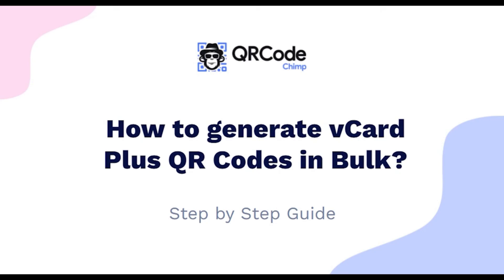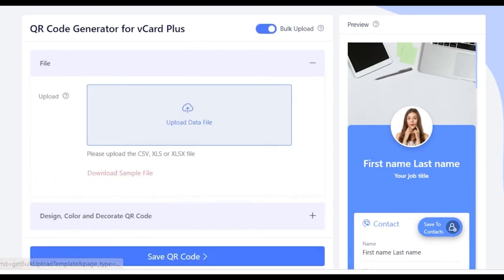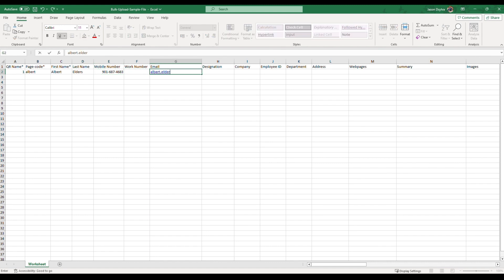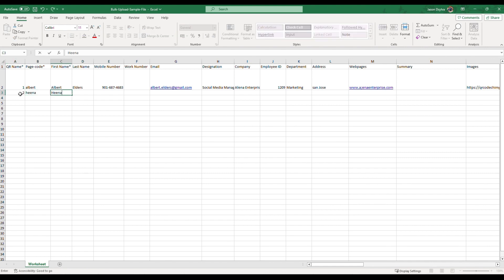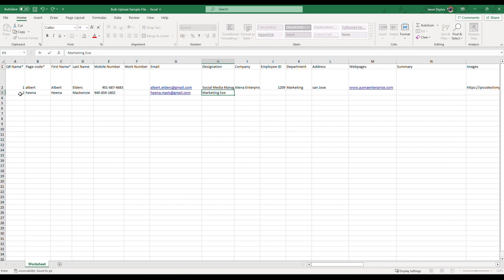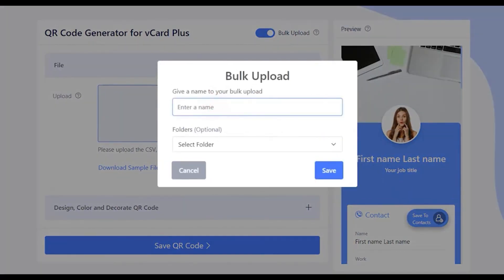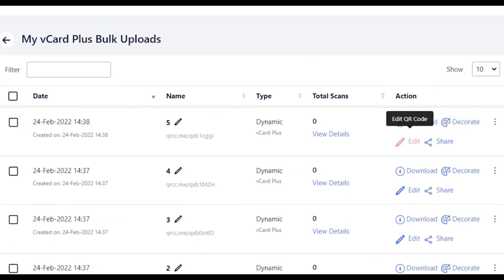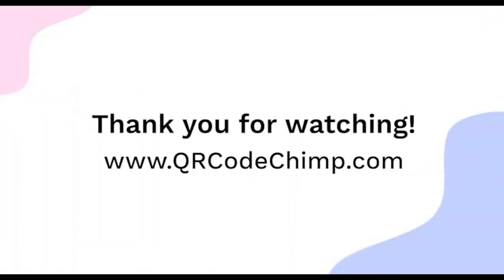How to generate vCard Plus QR codes in bulk using Excel | QR Code Chimp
Learn how to generate vCard Plus QR codes in bulk using Excel with this step-by-step guide from QR Code Chimp! 📲 Save time by uploading an Excel sheet, customize your vCards with images, colors, and social links, and manage everything from a user-friendly dashboard. Perfect for businesses and professionals looking to streamline networking. 🚀

Key Features:
✅ Bulk upload via Excel for multiple QR codes at once
✅ Easy editing, downloading, and managing QR codes

Boost your networking efficiency today! 💼